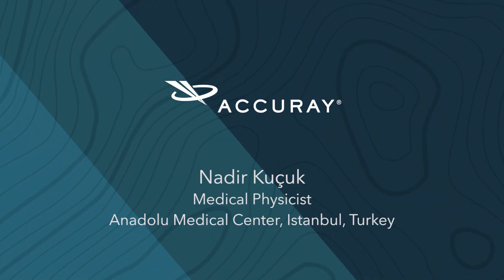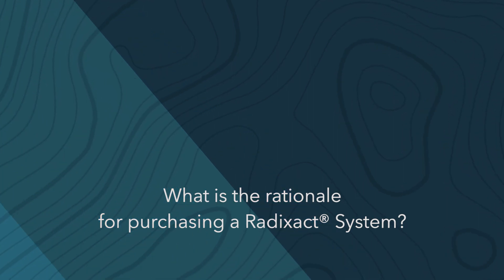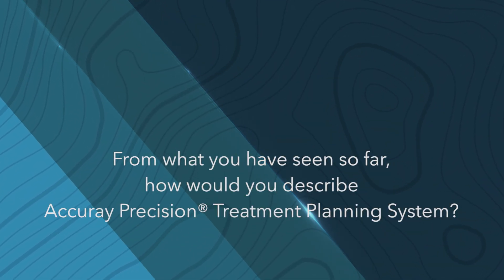Radixact System: Nadir Küçük - Medical Physicist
Nadir Küçük is medical physicist at Anadolu Medical Center, Istanbul, Turkey. He describes the rationale for purchasing a Radixact System from a medical physics point of view. Accuray Cancer To learn more about Accuray and its products, visit accuray.com